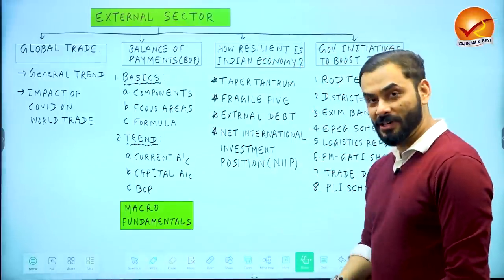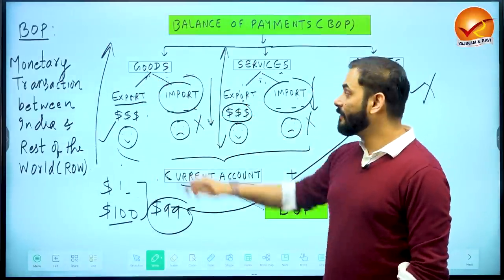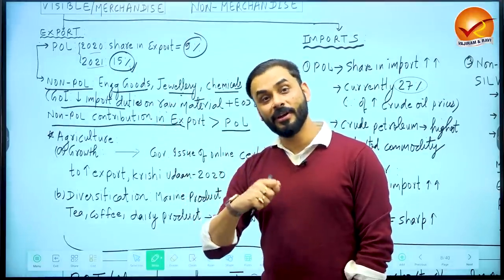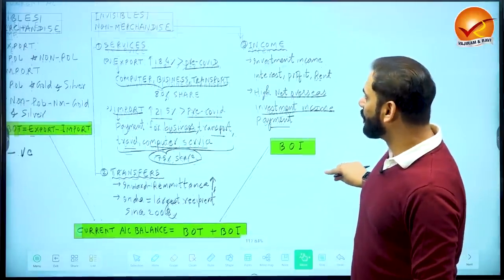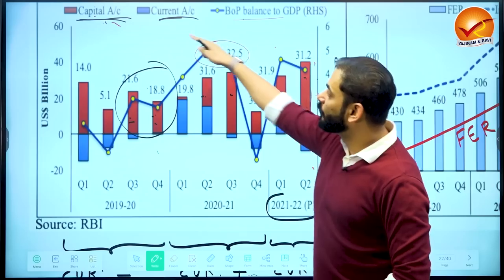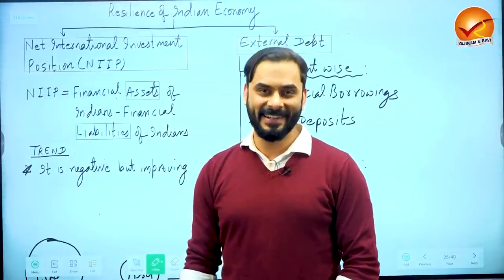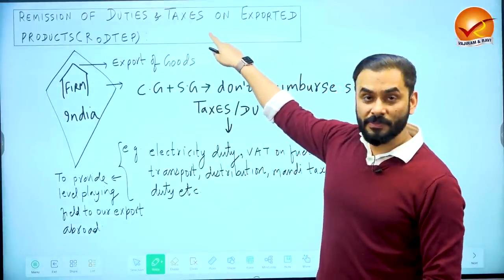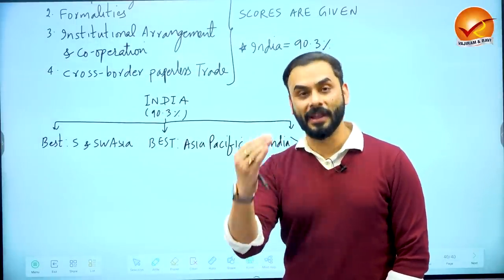Economic Survey 2021 - 22 | Lecture 3 | Vajiram & Ravi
This video discusses in detail Chapter - 3: External Sector

This video is part of a series of lectures on economic survey 2021-22. Videos would be uploaded in regular intervals through this month. The primary objective of this series is to help all the aspirants understand what is happening in the economy.

The Theme of Economic Survey 2021-22 is 'Policy Making Under Uncertainty'.

Watch this video from our Economic Survey 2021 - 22 series for complete analysis.

M/S Vajiram & Ravi is India’s well-known Institute and the Best IAS Coaching in India preparing candidates for the Civil Services Examination at all the three levels – UPSC Preliminary Test, UPSC Main Examination and Personality Test. Since its inception the Institute has helped over 5000 students to enter the Civil Services including IAS, IFS, IPS and other Central Services.